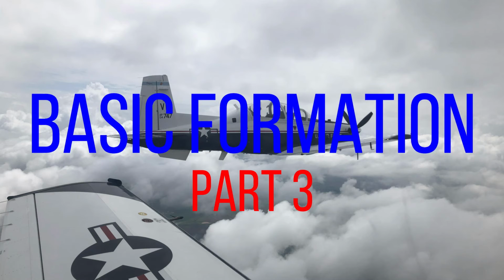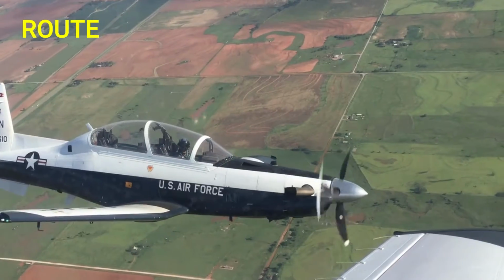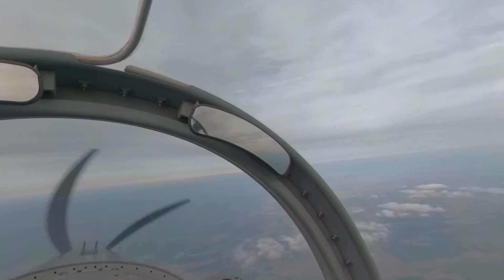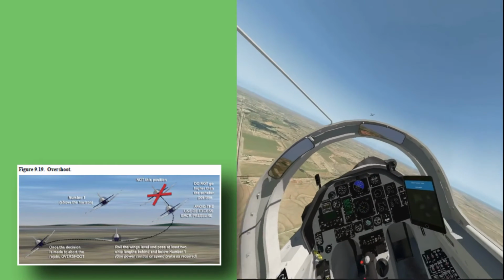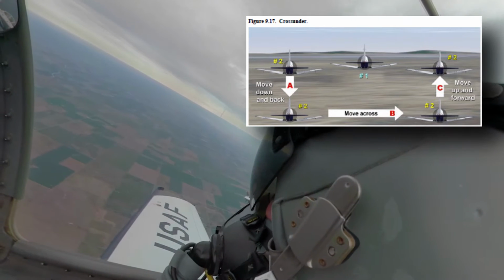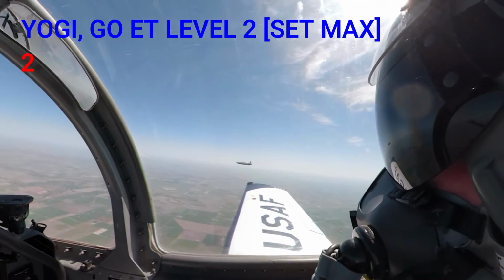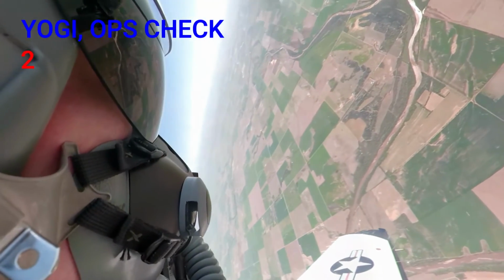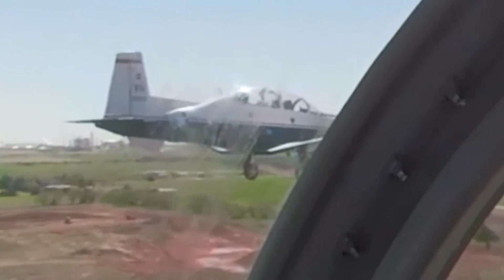Basic Formation - Part 3